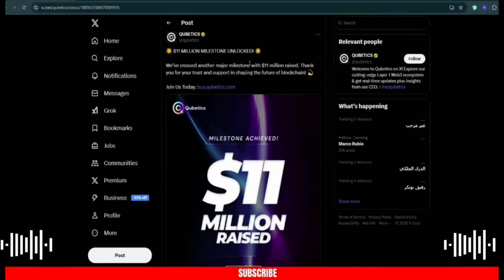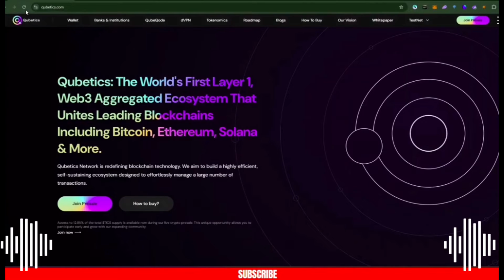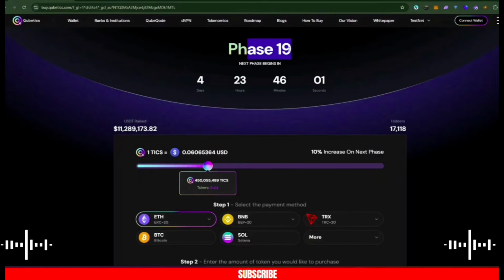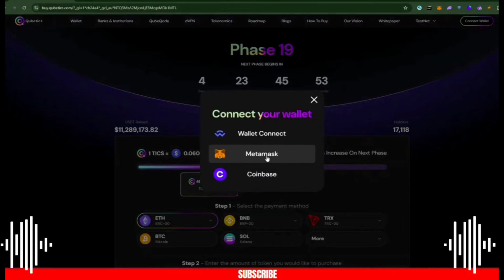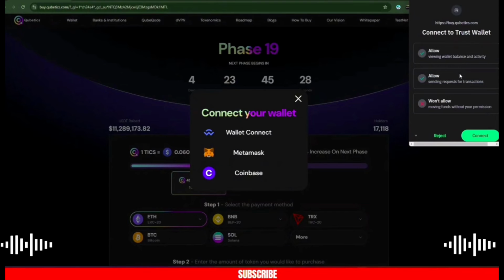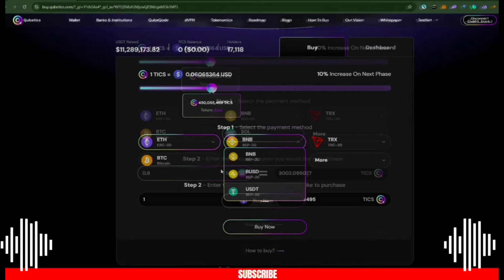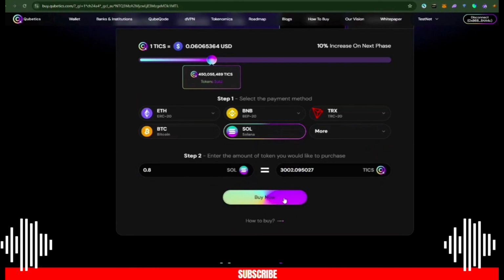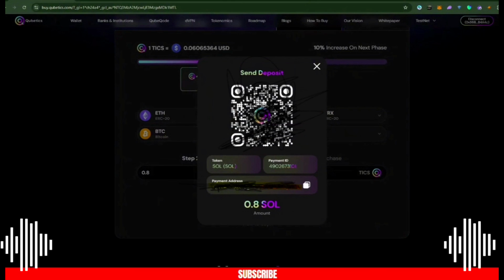How to Buy Qubetics Token | Purchase Qubetics Crypto | Get Qubetics Token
Looking to buy Qubetics ($TICS) token during the presale? In this step-by-step crypto tutorial, learn how to purchase Qubetics tokens using MetaMask, Trust Wallet, BNB, or Solana safely.

⚡ Need help with crypto project graphics, website design, or YouTube channel branding? Hire top-rated freelance pros on Fiverr

⏱️ Timestamps:
00:00 - How to Buy Qubetics Token (Important Disclaimer)
00:20 - Find Official Qubetics Website & Presale Link
00:48 - Connect Web3 Wallet (MetaMask & Trust Wallet)
01:14 - Select Payment Method & Network (BNB / Solana)
01:32 - Confirm Presale Purchase & Receive $TICS Tokens

🔎 Search Terms / Queries:
how to buy qubetics token
buy qubetics crypto
qubetics token presale guide
how to purchase qubetics on metamask
qubetics tics token buy tutorial
how to buy qubetics with solana
qubetics crypto price prediction and review
how to join qubetics presale
qubetics crypto legit or scam